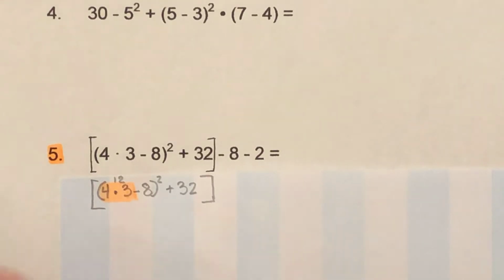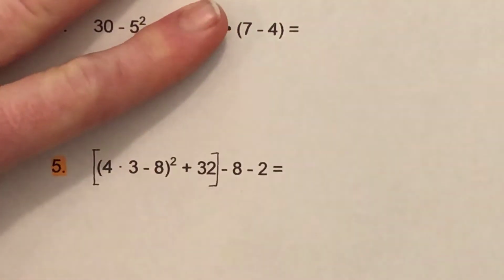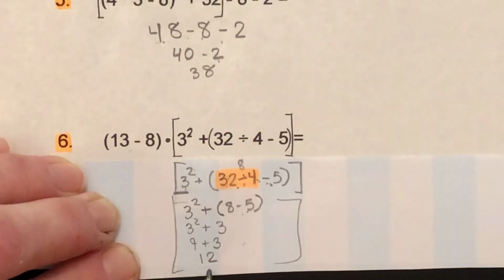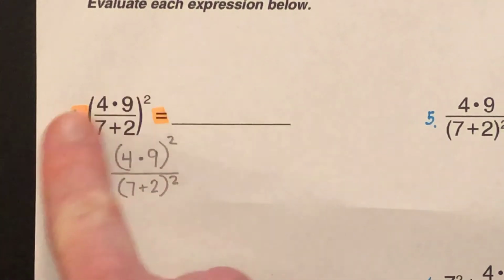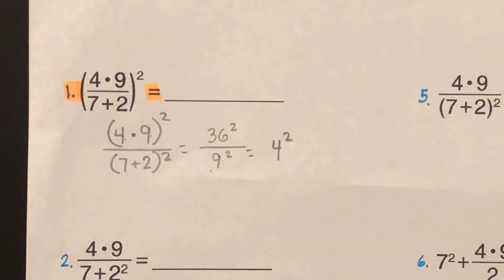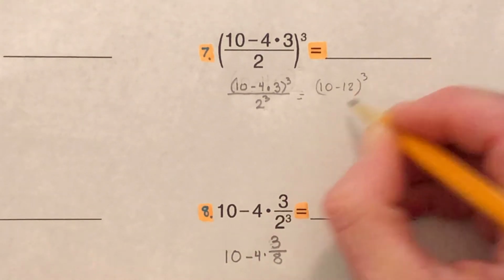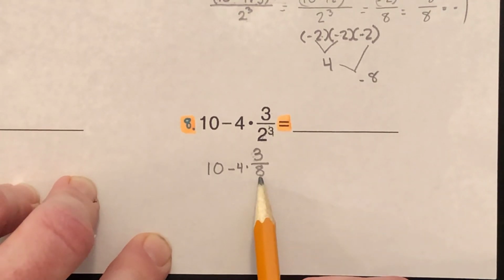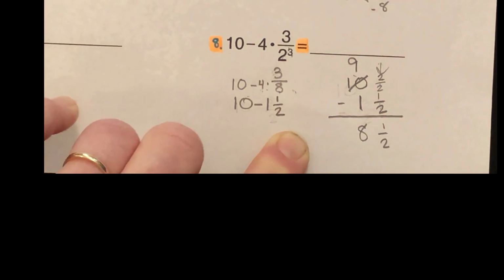Order of Operations Brackets & Fraction Bar 2